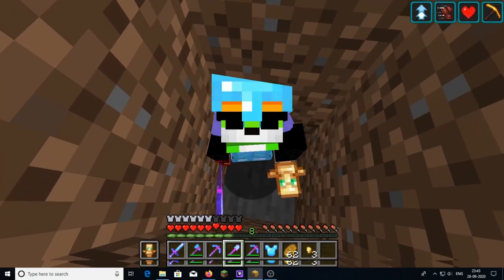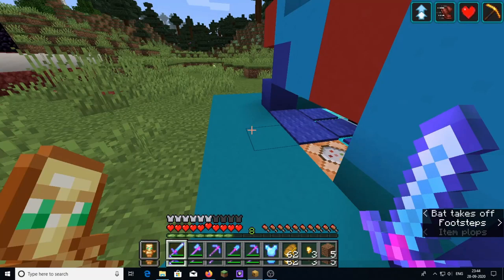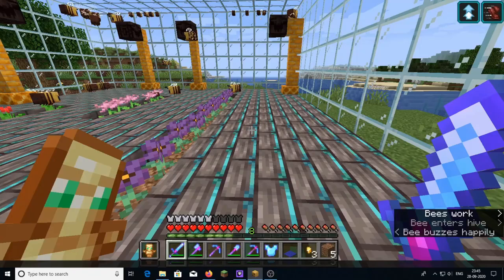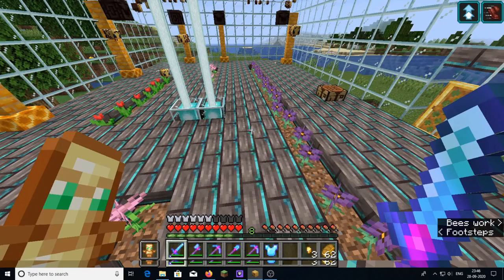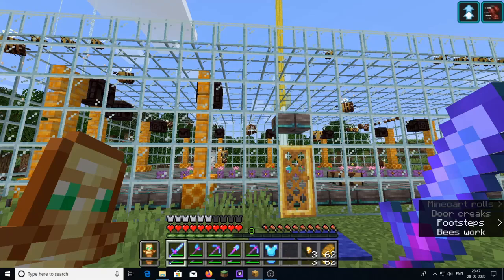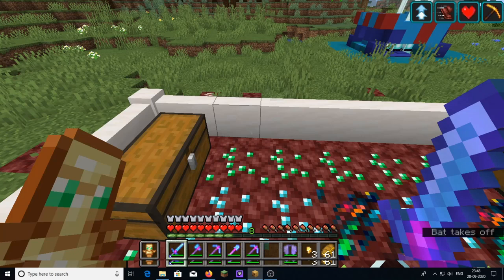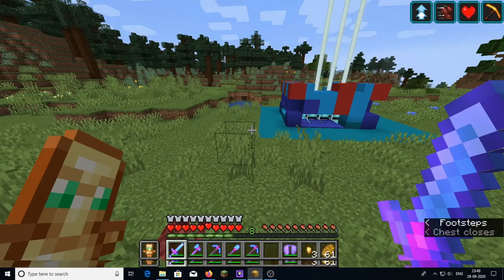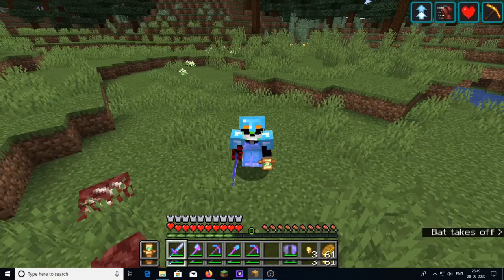Pollinator Garden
This video is based on the Minecraft education edition build challenge of the month.
This video is from my old channel